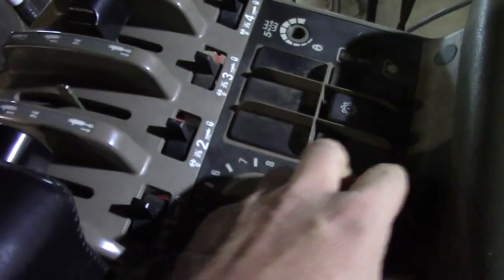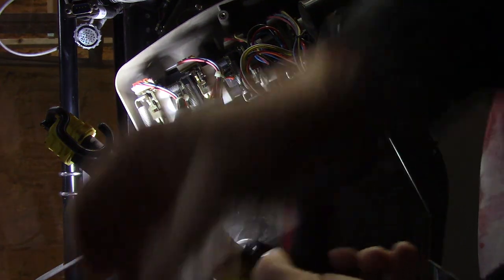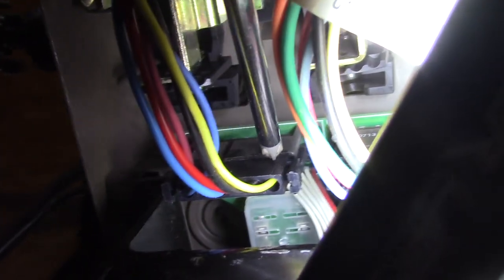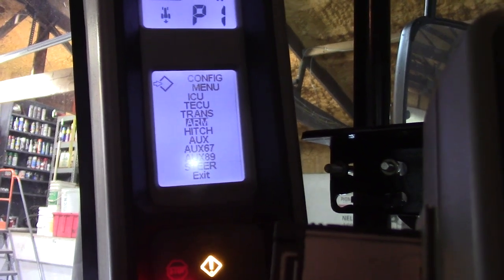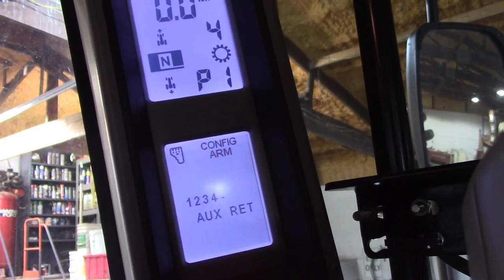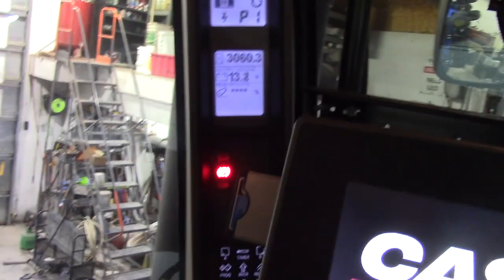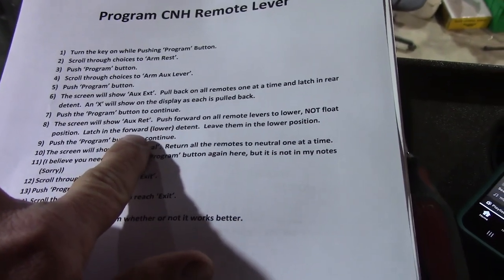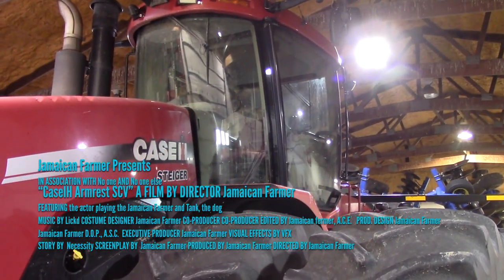CaseIH SCV Armrest Replacement and Calibration How to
This is How to replace your SCV in the Armrest of your CaseIH Tractor and then calibrate them. I hope I can save someone a service call!

Get Night Hawk by Tim Renwick and over 1M + mainstream tracks

License ID: R5ELjyg1vn1

Get Route 66 by Barrie Gledden, Richard Kimmings and over 1M + mainstream tracks

License ID: Om1oEzyZ94Z

Get Hit Me Hard by Adam Drake, Tom Jenkins and over 1M + mainstream tracks

License ID: 729j6eMg9MP